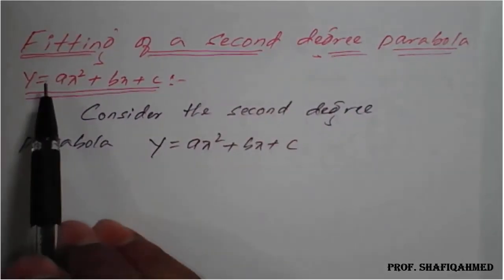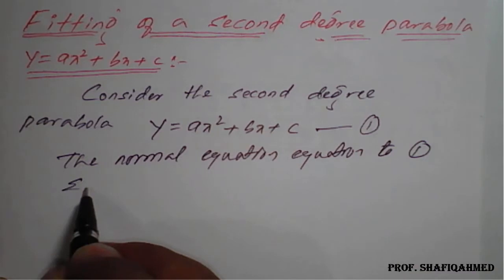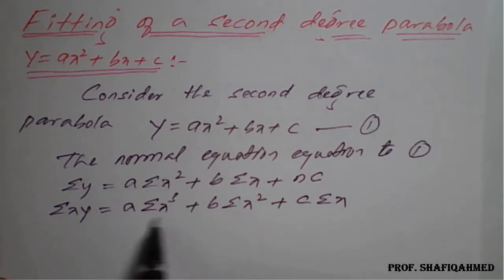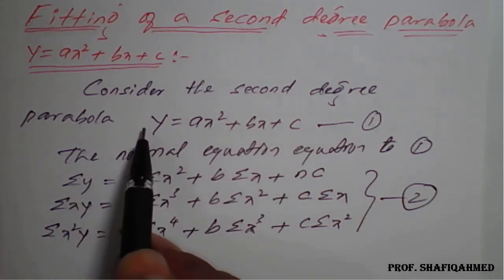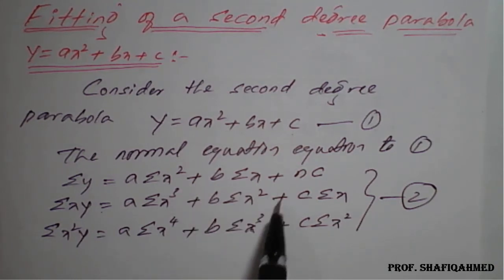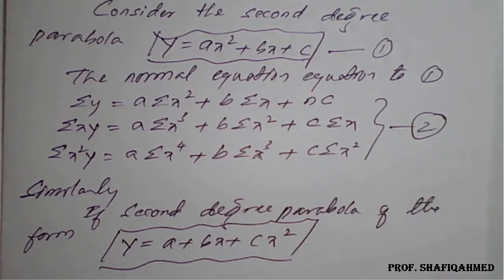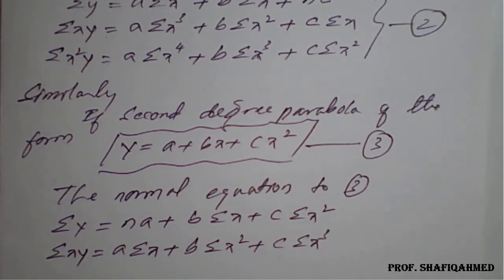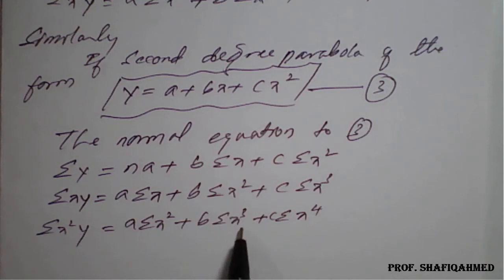#7 || Fitting of curve by least square method || Curve fitting of Second degree parabola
18MAT41 : Module : 4 : Introduction to Fitting of curve least square method   Curve fitting of Second degree parabola.